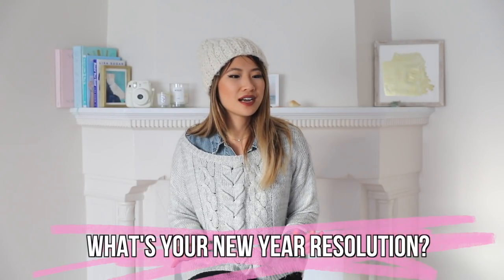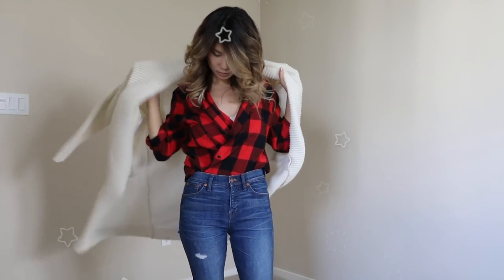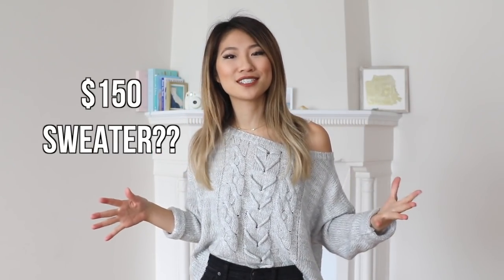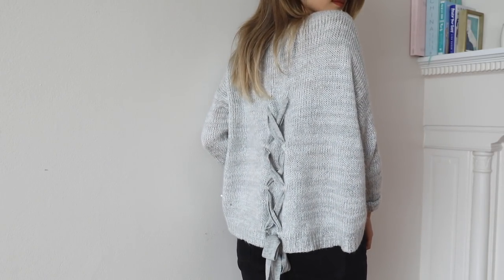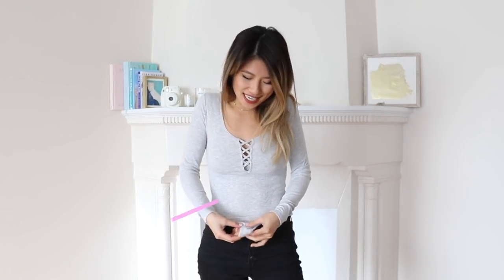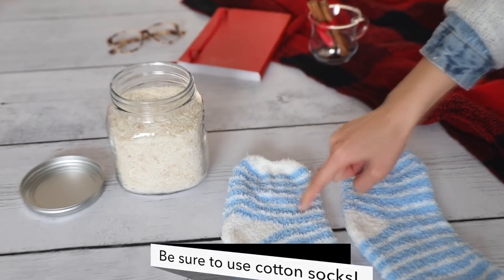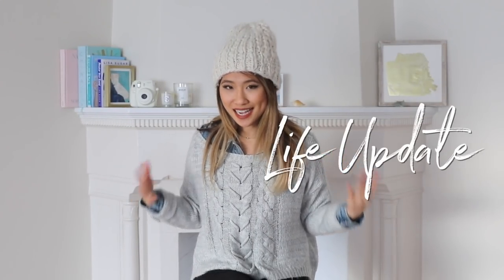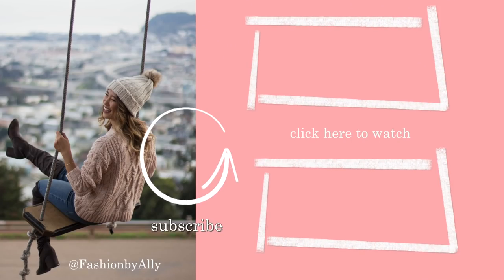8 Clothing Hacks Every Girl Must Know for Winter!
Simple clothing hacks for winter! DIY no sew lace up sweater! How to layer for cold weather! Testing viral BuzzFeed and Pinterest hacks for girls!

- Win my favorite beauty + self care products!

4. The winner will be contacted via Instagram! See the prizes on my YouTube Reel under Subscriptions on Mobile.

Let's get to 15,000 Likes to make another Clothing Hacks video! Winter can be a STRUGGLE!

Clothing Shown:

➭ 1:13 Clothing Hack 1. One Shirt, Three Ways

➭ 1:43 Clothing Hack 2. DIY Wrap Shirt

➭ 2:19 Clothing Hack 3. DIY Plaid Skirt

➭ 3:21 Clothing Hack 4. Oversized Lace-Up Sweater

➭ 5:26 Clothing Hack 5. Too Cold to Change?

➭ 5:52 Clothing Hack 6. Inter-Changable Pom Pom

➭ 6:28 Clothing Hack 7. How to Layer for Winter

➭ 8:02 Clothing Hack 8. DIY Sock Hand warmers
Materials: 2 socks and 1 cup of rice each
Hi my name is Ally! Here's 8 winter clothing life hacks every girl needs to know. I also love sharing outfit ideas, Pinterest DIYs, and testing BuzzFeed recipes! Join the FamAlly!